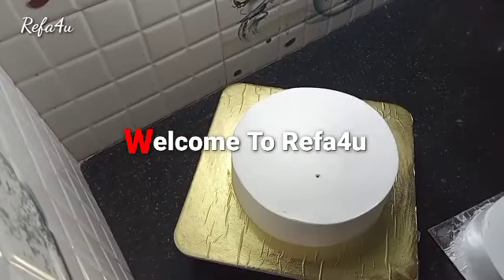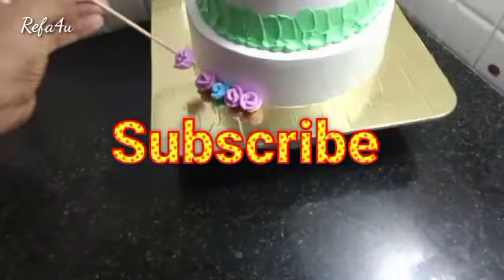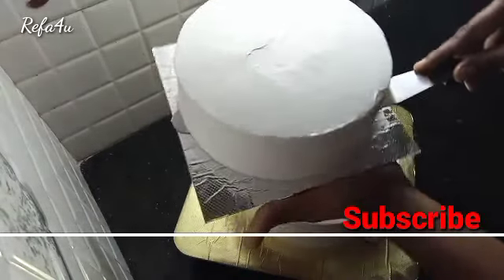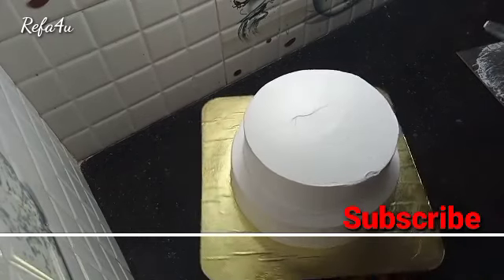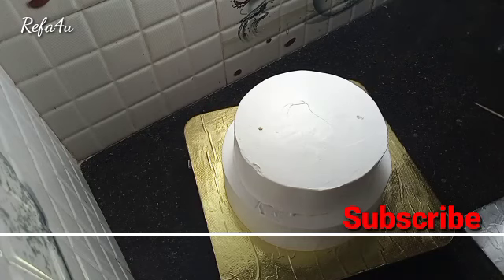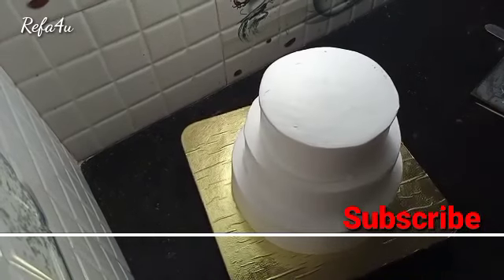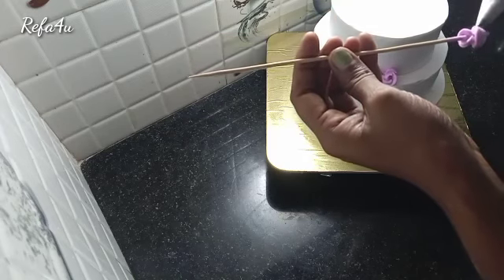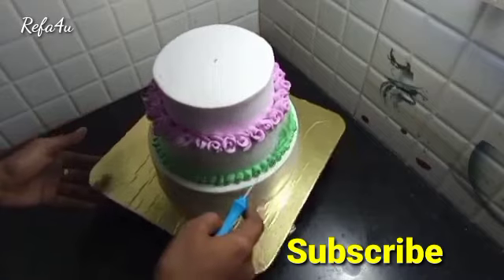Free Online Baking Class ll Episode 8 ll Three Tier Cake Decoration Idea